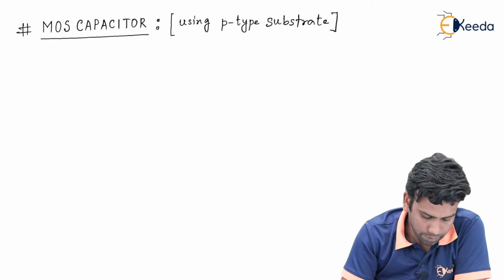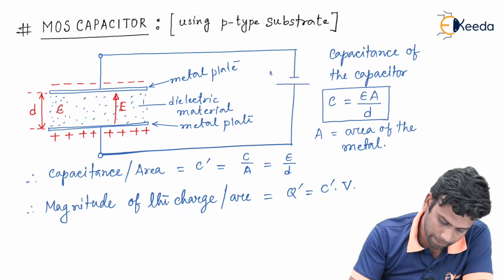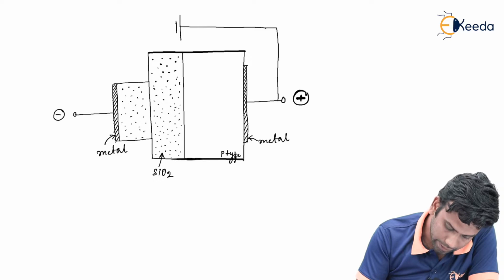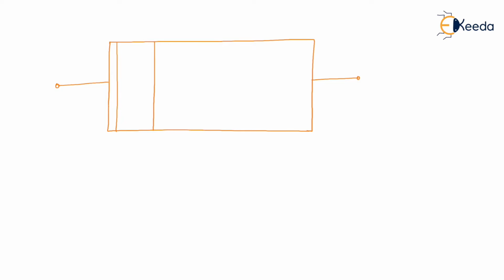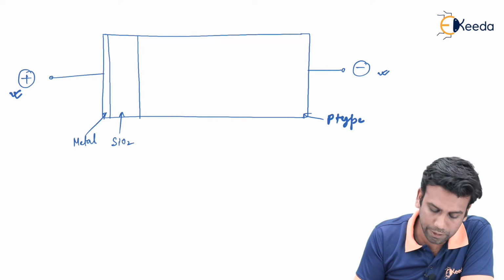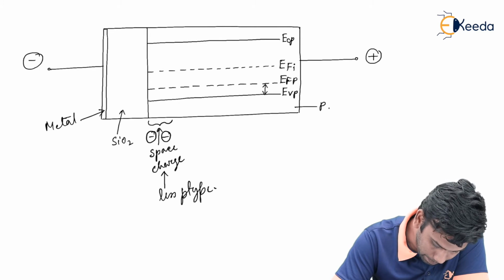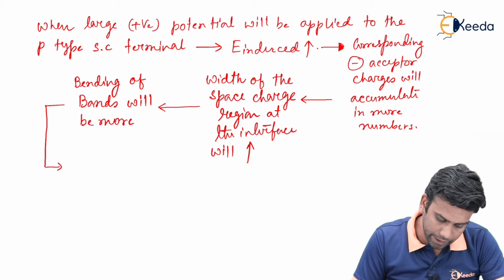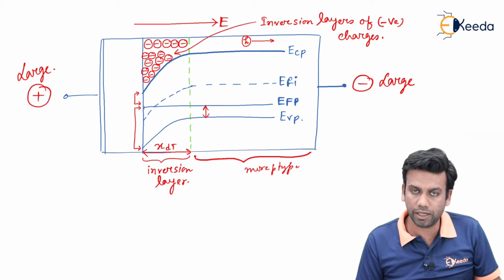Exploring P Substrate MOS Capacitor | GATE Electronic Devices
Explore the fundamental concepts of electronic devices with this in-depth discussion on the P Substrate MOS Capacitor. This video is tailored for those preparing for the Graduate Aptitude Test in Engineering (GATE) in the Electronic Devices subject.

🔍 Key Topics Covered:

Introduction to P Substrate MOS Capacitor
Working Principle and Operation
Characteristics and Behavior
Applications in Electronic Devices

Happy Learning.